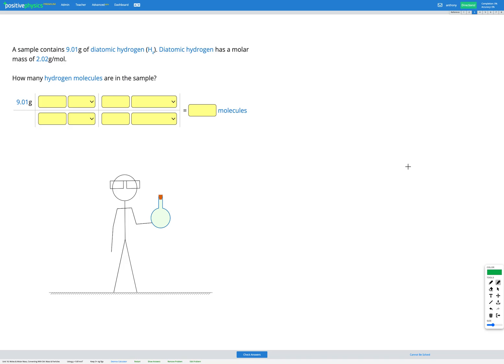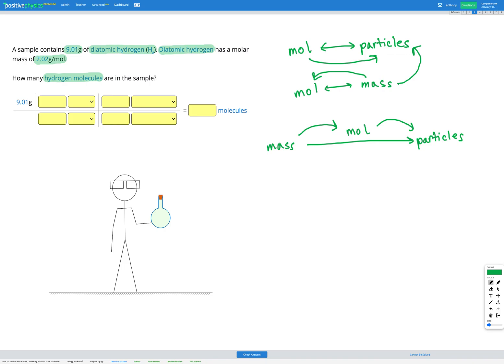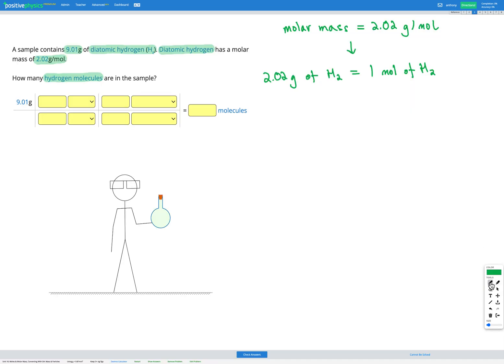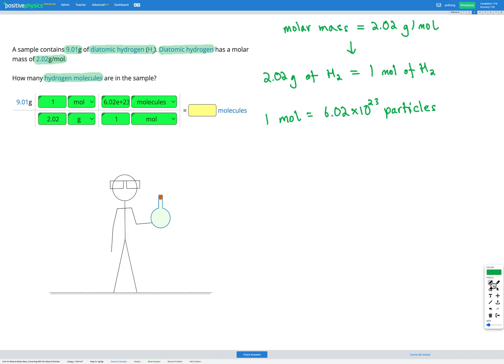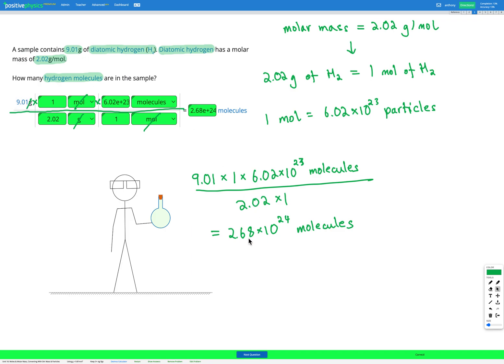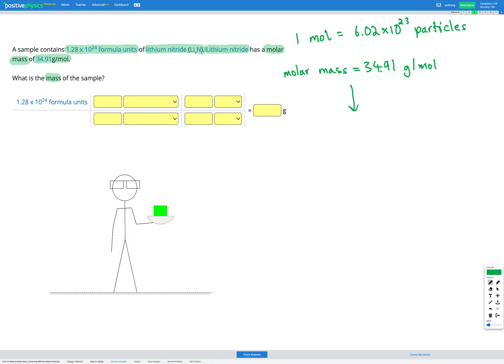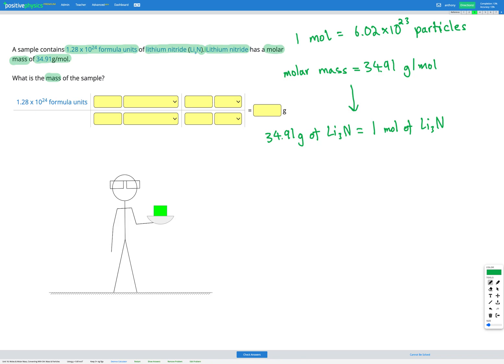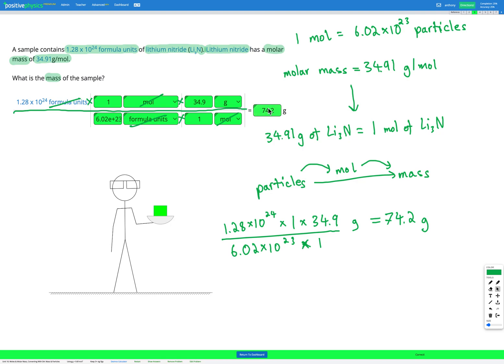Chemistry - Moles & Molar Mass - Converting With DA: Mass & Particles